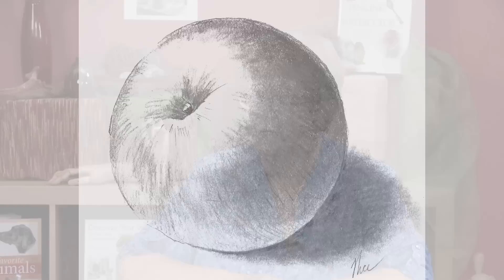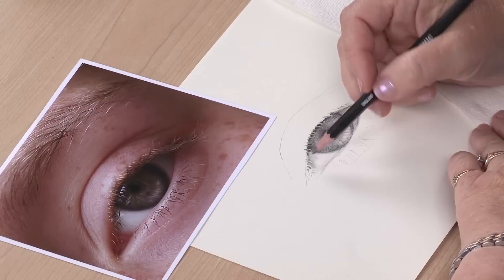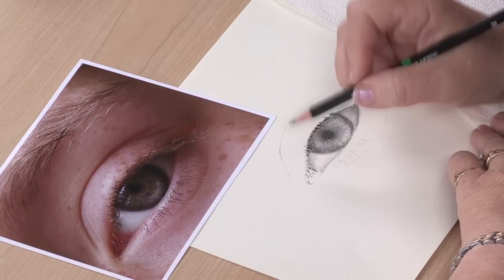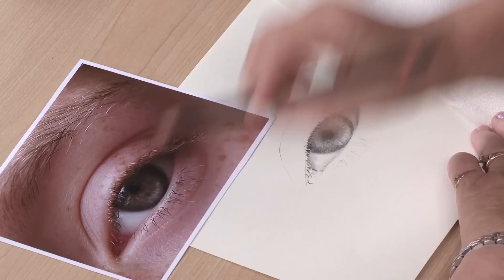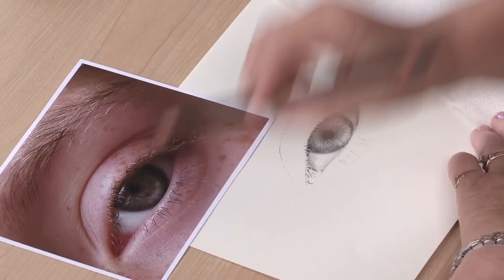ArtistsNetwork.TV Interview with Claudia Nice 2013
A best-selling author of more than 25 art instruction books and videos, Claudia Nice's oils, acrylics, watercolors and drawings can be found in private collections nationally and internationally. A self-taught artist, Claudia has traveled the world conducting workshops and seminars, and as a judge at major art competitions.

Now, Claudia joins for three video workshops: Drawing Basics: How to See, How to Draw, Landscape Drawing Basics and Texture Drawing Basics (available December 2013 - January 2014 through

Visit BrightwoodStudio.com for more information on Claudia.